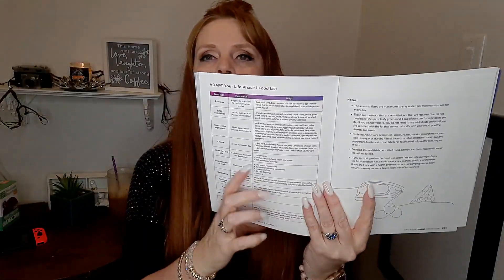LAZY KETO LIKE A BOSS | Doing Phase 1, how i do it what to eat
Since Dec 27th i've been doing Phase 1 Keto in the book End your Carb confusion.  Link below to the book!  I lost the first 55 lbs pretty easily doing my own version of lazy keto, but then slowly allowed carbs to creep back in and most likely too much heavy cream!

In this video i'm going to talk about the diet, and how i'm doing it.  Some of my take aways from the book.   I hope this will inspire you too to get healthy!

SWEET LOGIC formerly PRIMAL NOM (DELISCIOUS MUG CAKES)

Keto Krate (Snacks and Keto products delivered to your door)

Keto Mojo (Test your ketones and blood sugar)

Keto Coach (Test your ketones)

Smart Cakes (Delicious cakes 0 net carbs!!!  and Smart Buns)

Fetch Rewards - Check out Fetch Rewards. Turn any grocery receipt into savings!

my code at checkout: Aimee-GKWBYQEY

ABOUT ME:
This is my keto journey to lose 60+ pounds!  I struggle with Hypothyroid Hashimotos as well as Gall bladder issues with gallstones that ended up in gallbladder removal surgery!  Now I keto without a gallbladder and i am doing amazing!   Keto has been a LIFESAVER.  I feel amazing and the weight is coming off!  I would like to reach out to those that are struggling with the same issues!  I share my journey on Youtube and Instagram and I invite you to follow me there!  I'll share work outs, recipes, and just general chit chat on the keto diet!